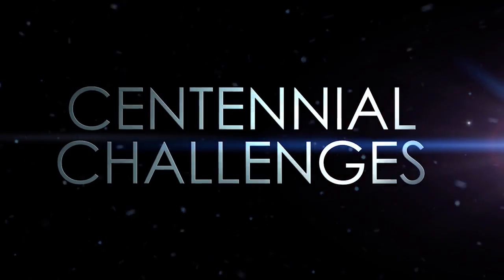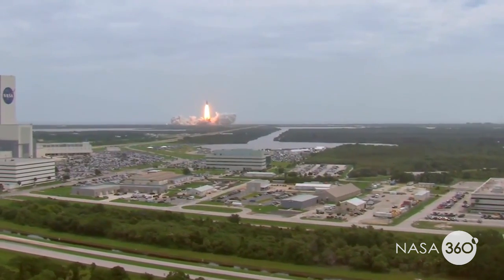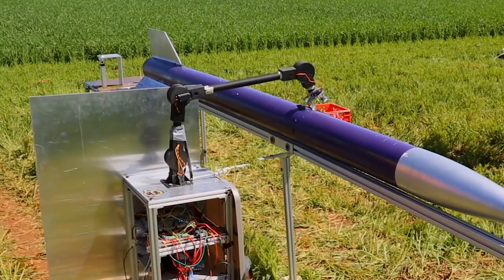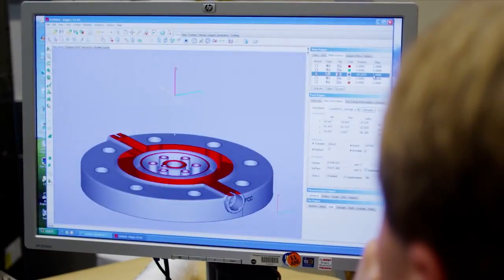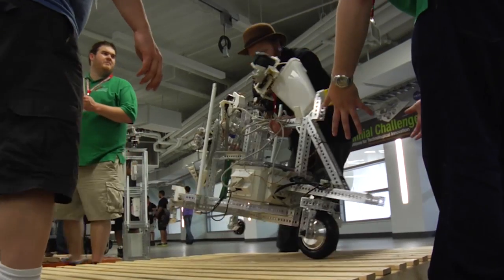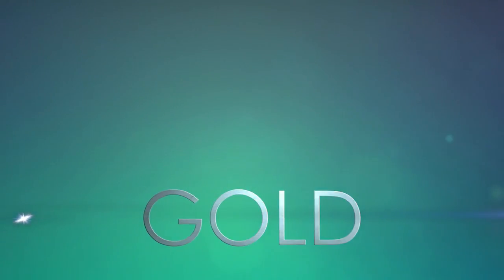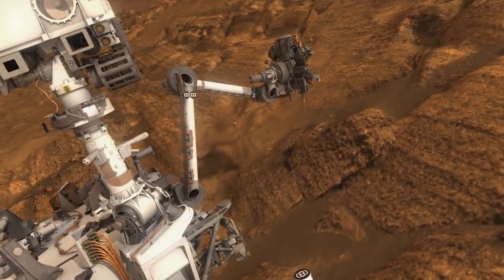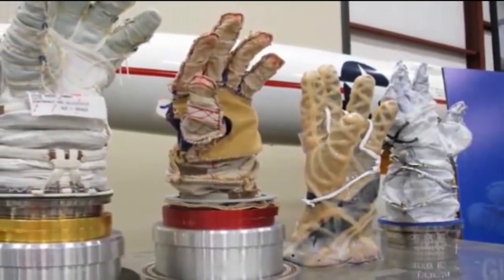NASA 360 Presents - Centennial Challenges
For $1.5 million, could you create a robot that seeks and retrieves samples with no human intervention?  How about launch and communicate with a CubeSat from beyond the moon? Could you create the next-generation astronaut glove?

NASA's Centennial Challenges thinks you can... watch and learn how!

Special thanks to our friends at NASA EDGE for sharing footage from the Mars Ascent Vehicle Challenge